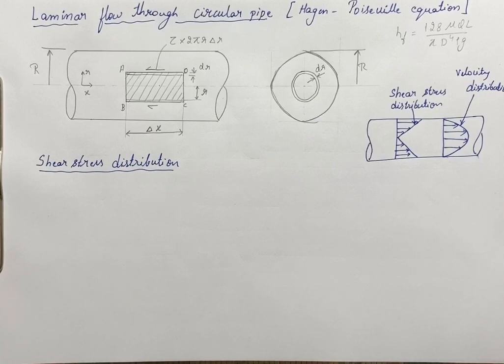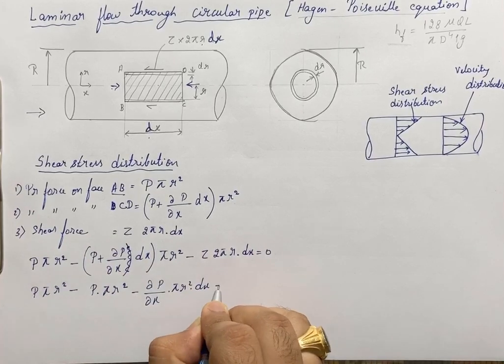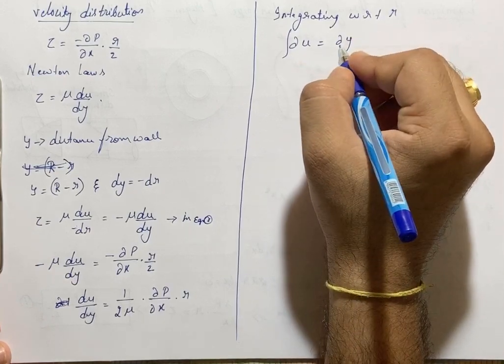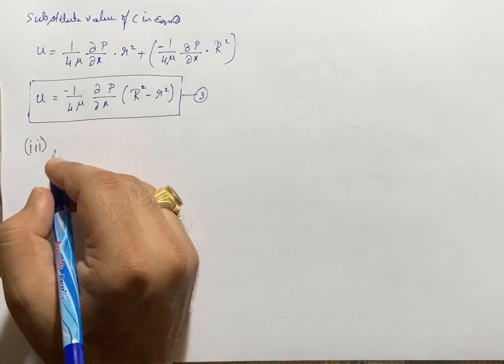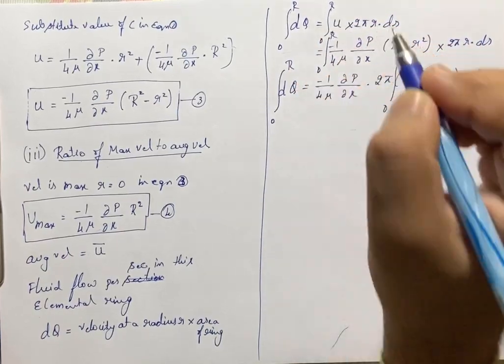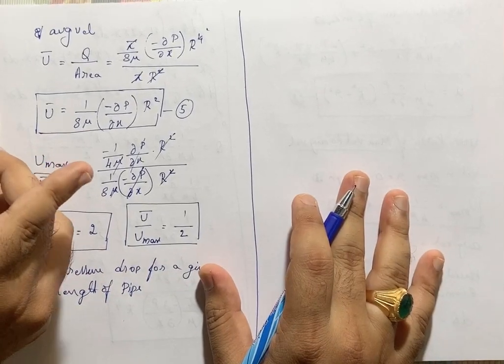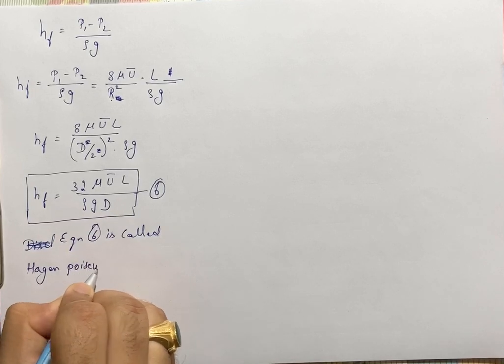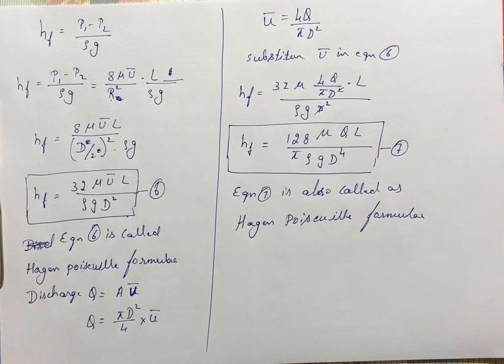Laminar and Turbulent flow - 2 Hagen Poiseuille equation (Laminar flow through circular pipe)